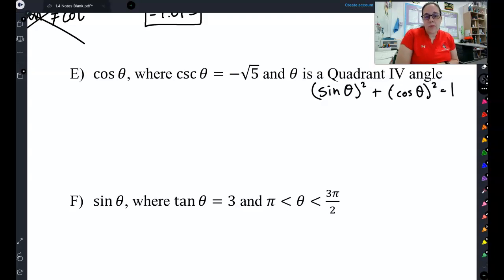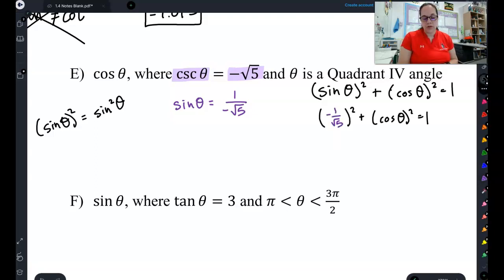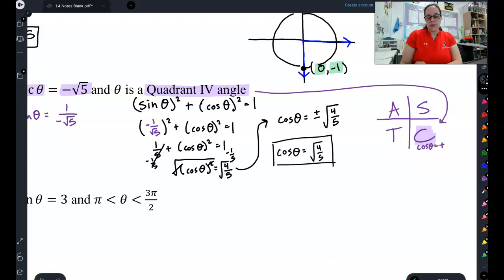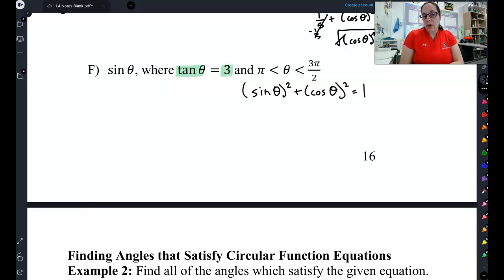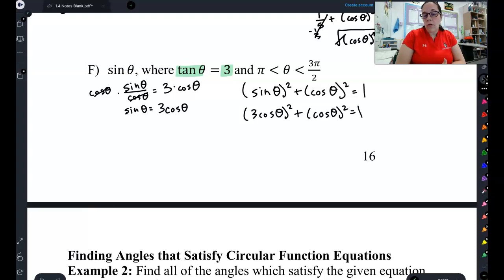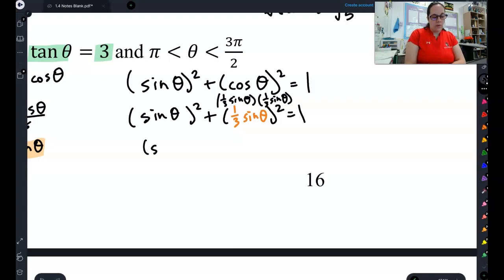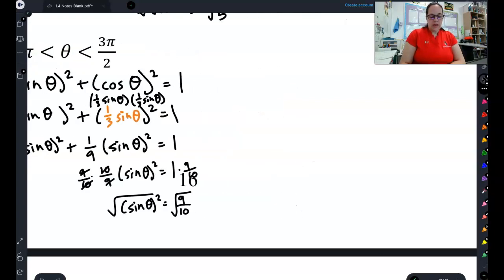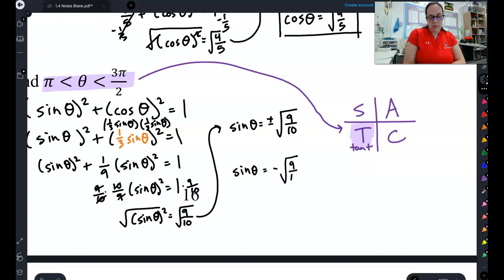CE1060 1.4 Lesson Pt 2